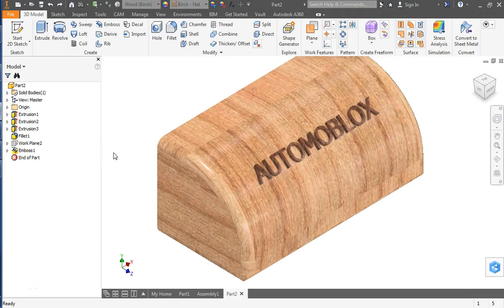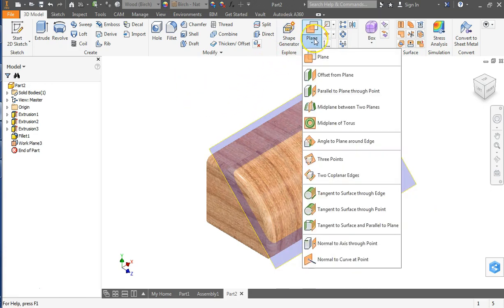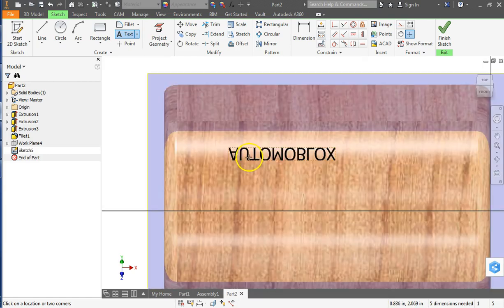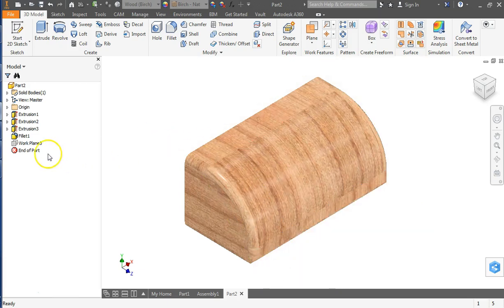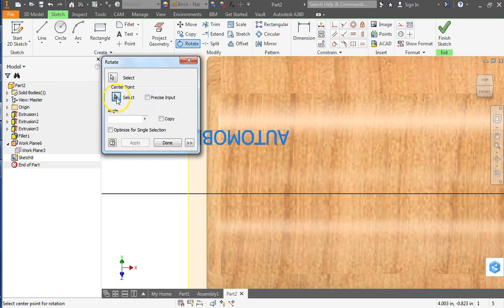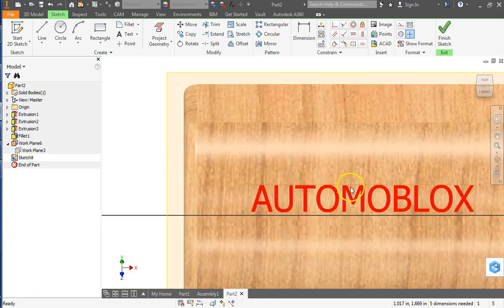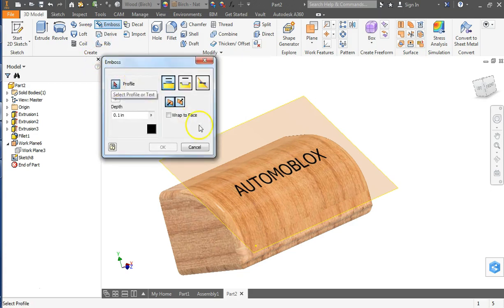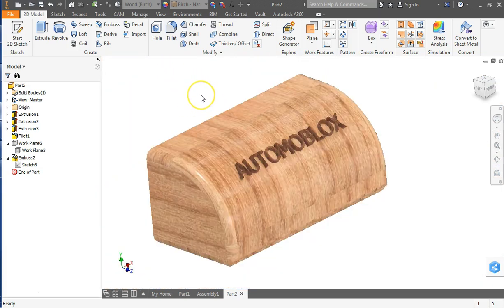Text Emboss WorkPlanes